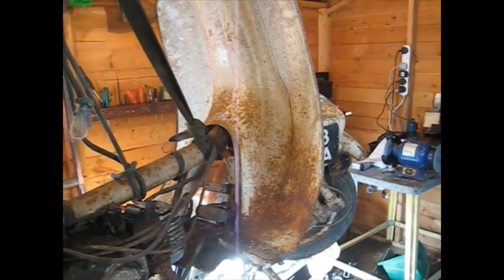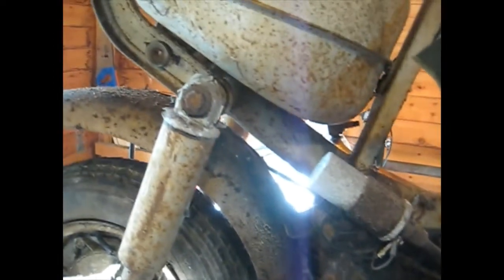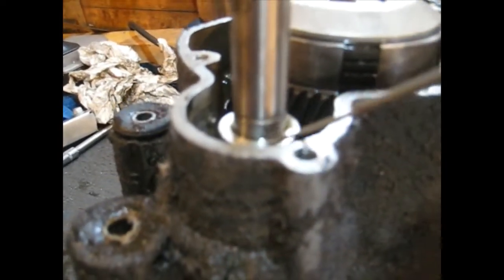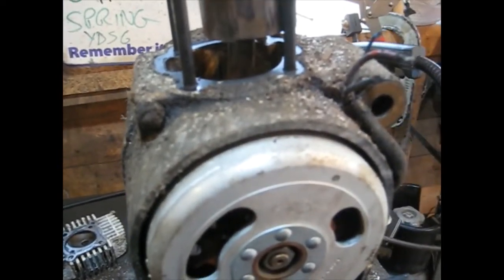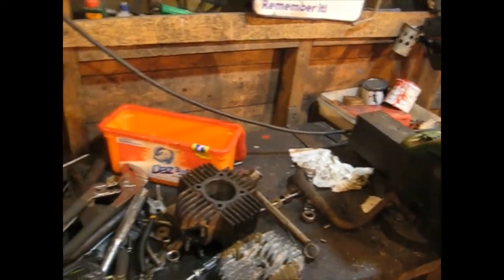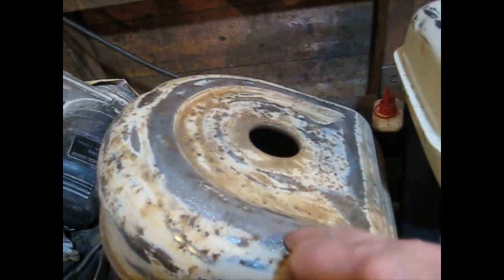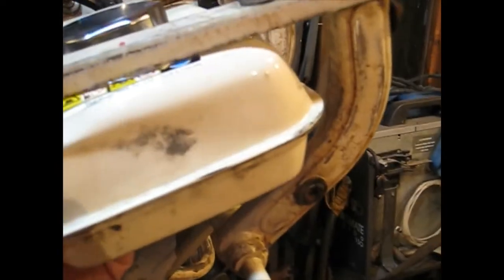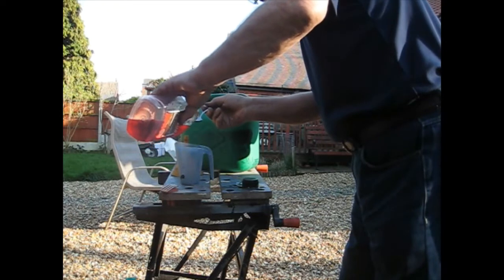Raleigh Roma rescued